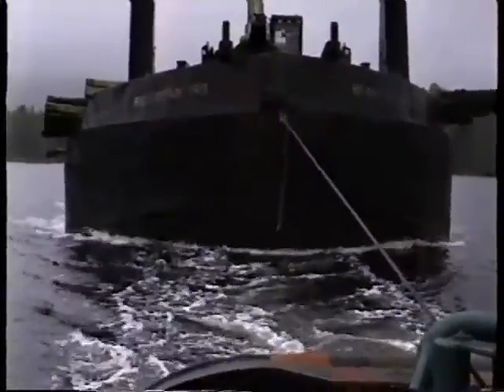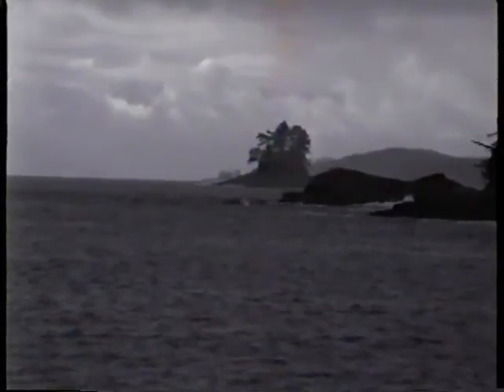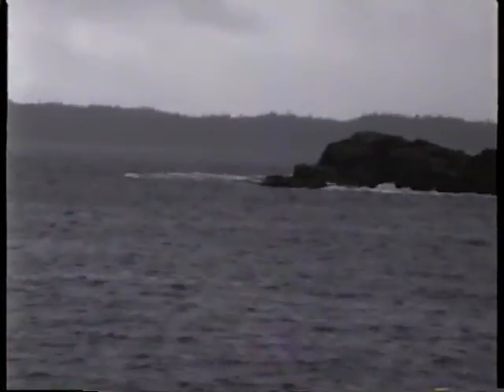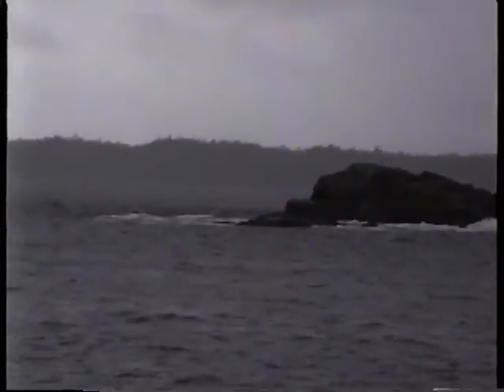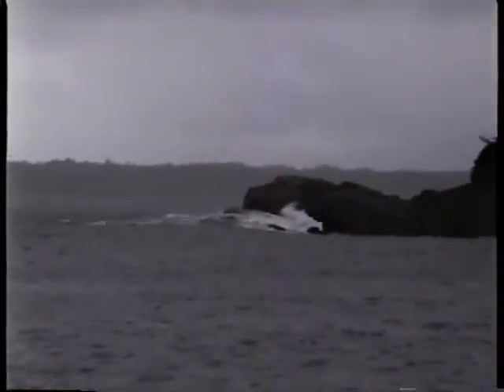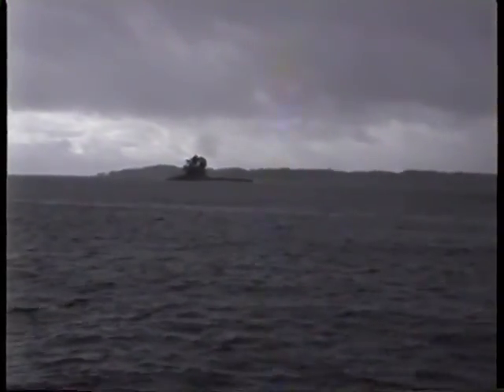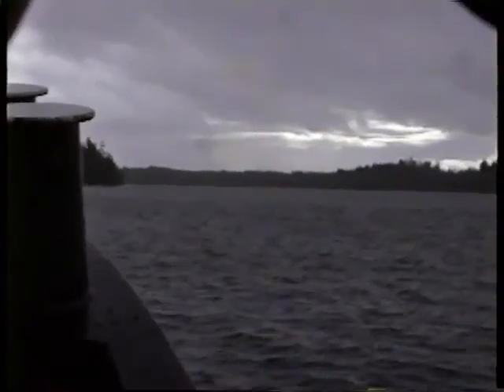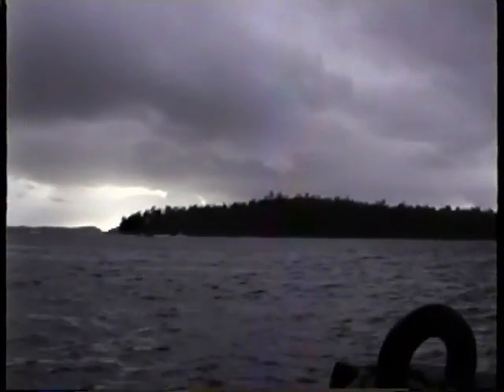Tug Gulf Regent. Working the rock pile. Reid pass and Ivory island.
Through Reid Passage to avoid heavy weather in Millbank Sound. This is the second of four stops we made on this trip.